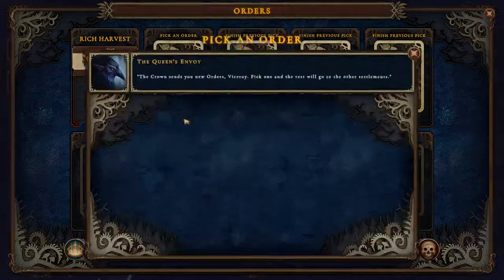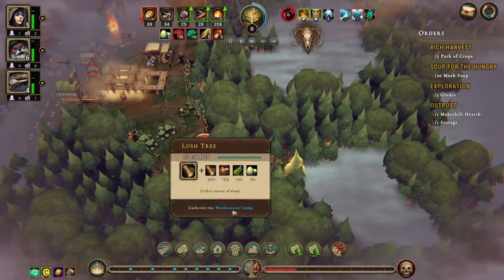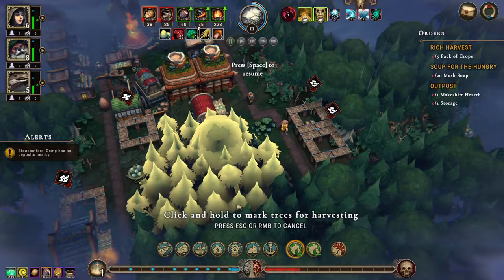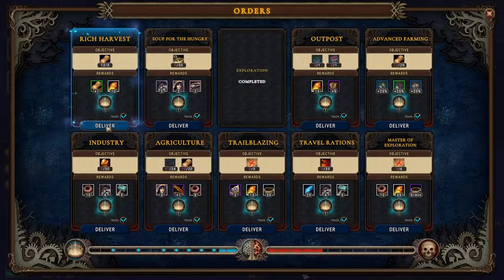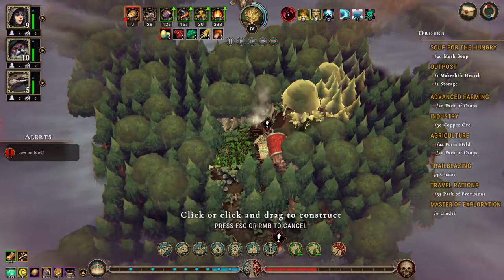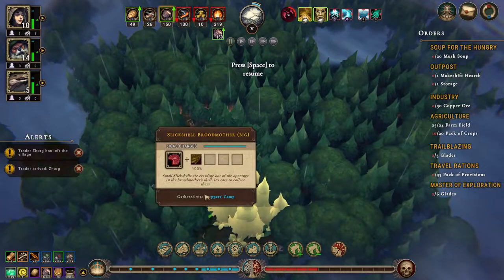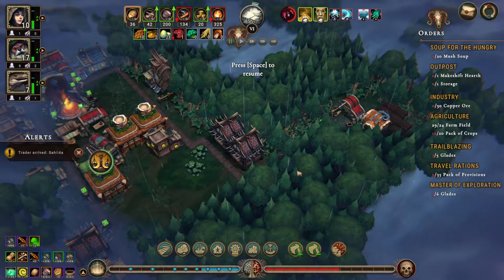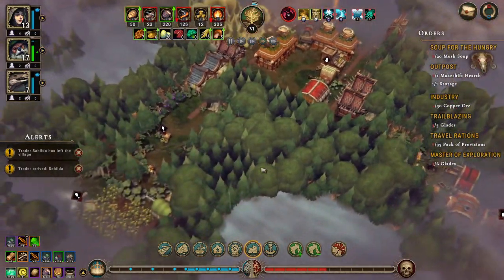Against the Storm Ep22 | We Need Building Materials! | Gameplay